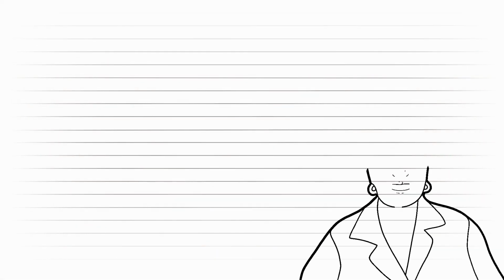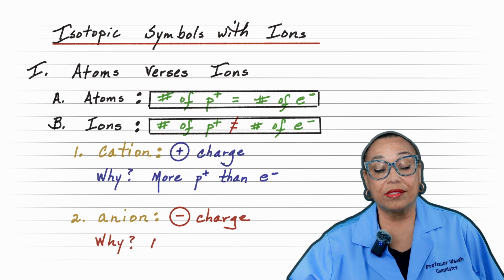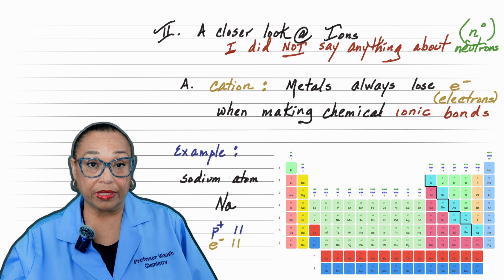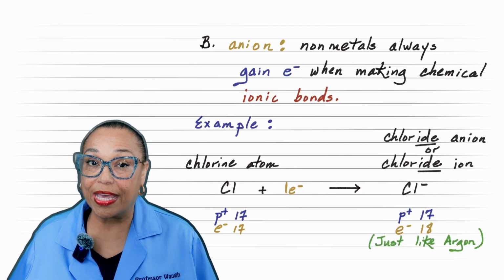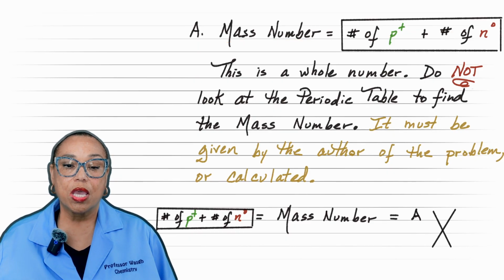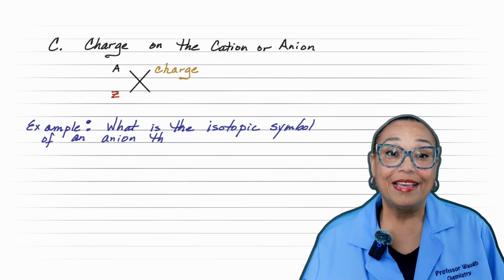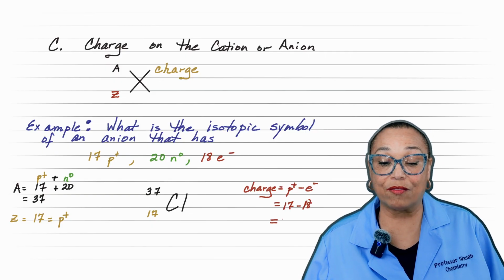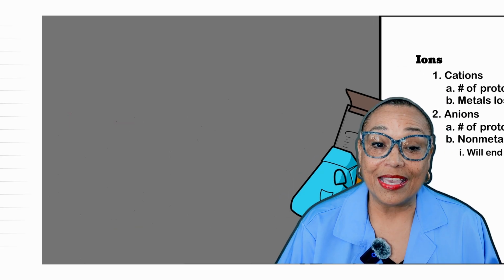Ions | Everyday Chemistry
What are ions, and why are they so important in chemistry? In this lesson, Professor Waugh explains the fundamentals of ions, including how atoms gain or lose electrons to form positively charged cations and negatively charged anions. Whether you're just starting chemistry or reviewing for an exam, this video provides a clear and simple introduction to one of chemistry's most essential concepts.

00:00 Intro
00:39 Our Website
00:51 Page 1 (Ions Overview)
02:05 Page 2a (Cations)
03:15 Page 2b (Anions)
04:09 Page 3
04:40 Page 4a (Mass Number Recap)
05:14 Page 4b (Atomic Number Recap)
05:35 Page 5 (Example)
07:01 Recap
07:54 Outro